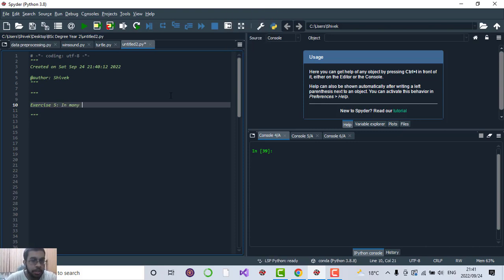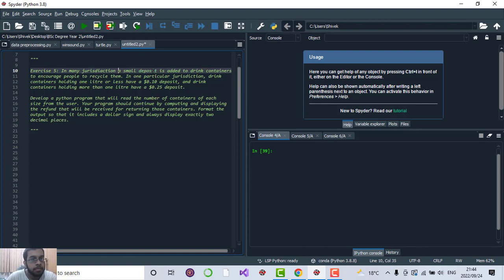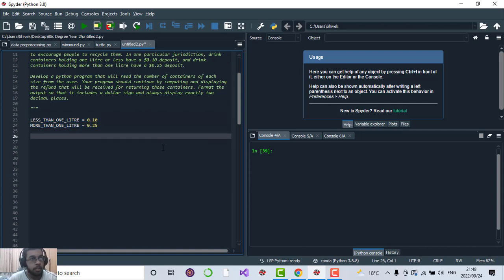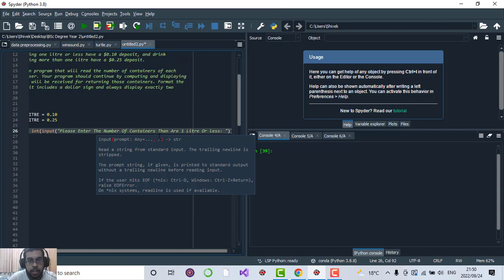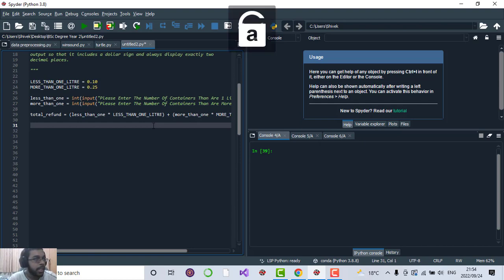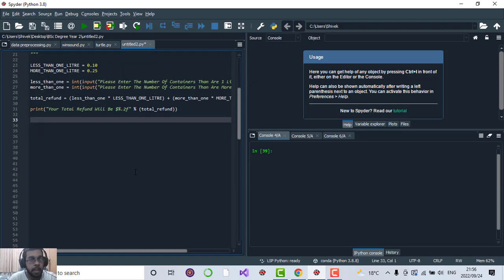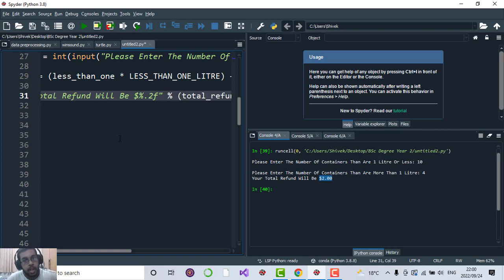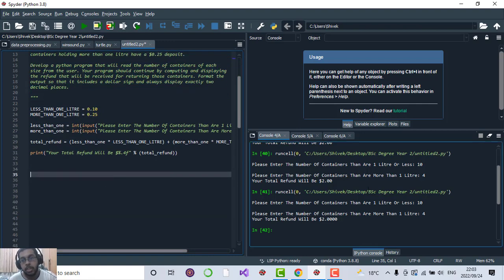Python Exercise Tutorial Series | Exercise 5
I hope you are all keeping well. This video will look at the fifth exercise in our Python Exercise Tutorial Series.